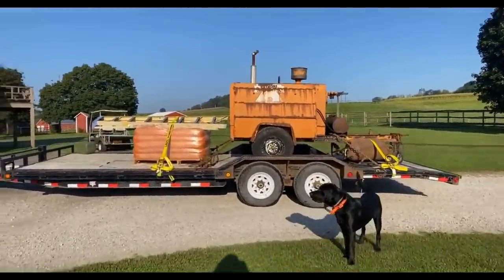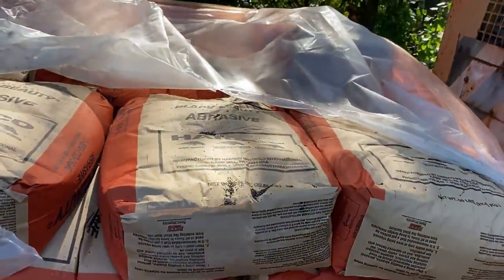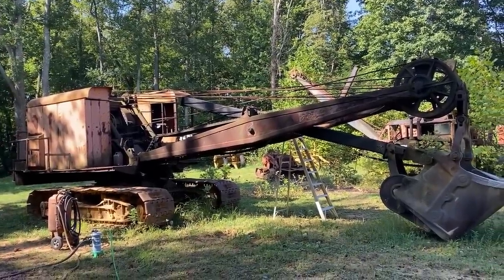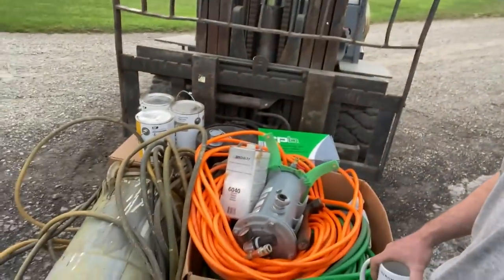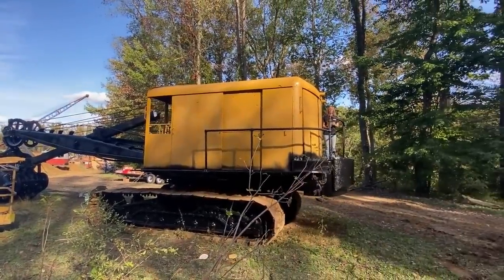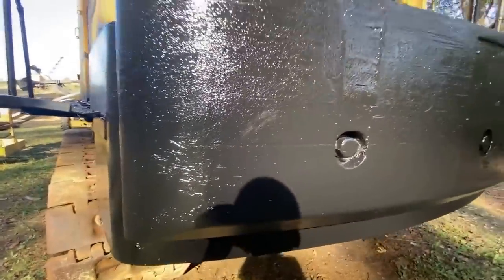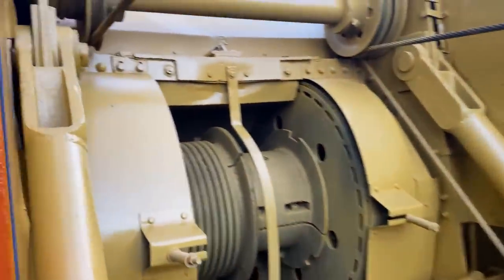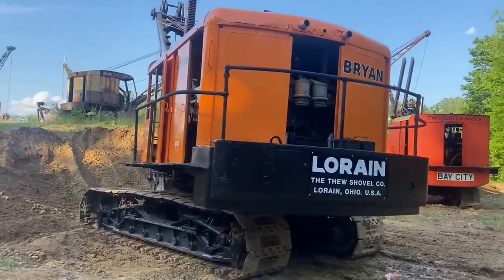Sandblasting & Painting 820 Lorain Shovel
This video shows Puff and I sandblasting and painting our 1950 Lorain 820 Shovel.  It took a few weekends of work but we finally got it finished up.